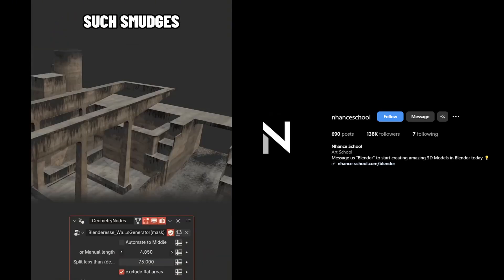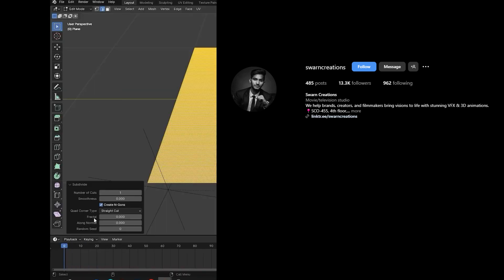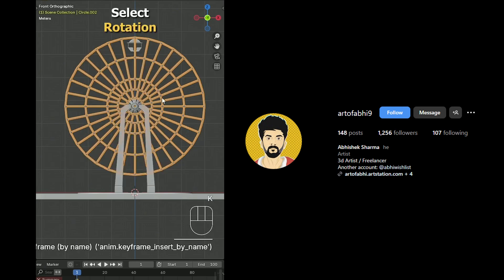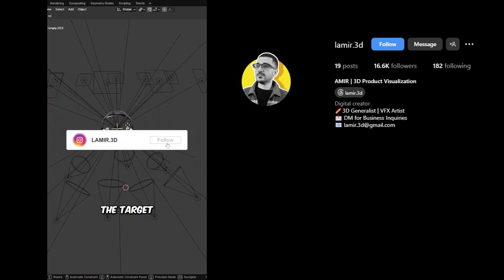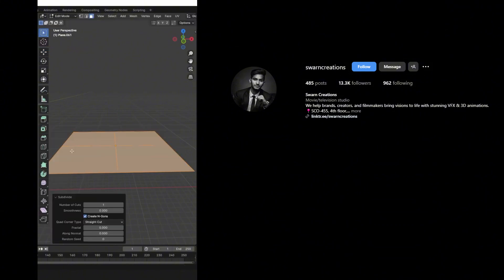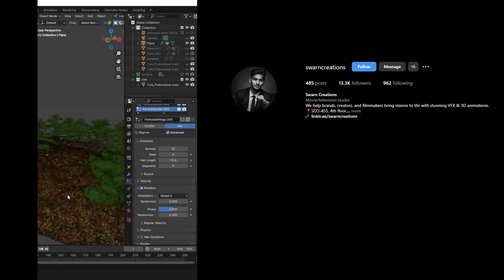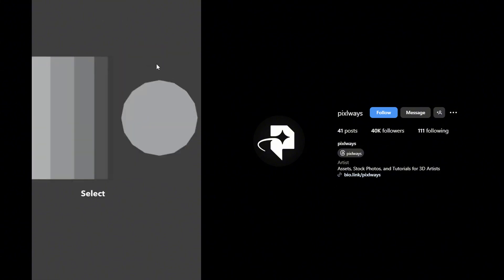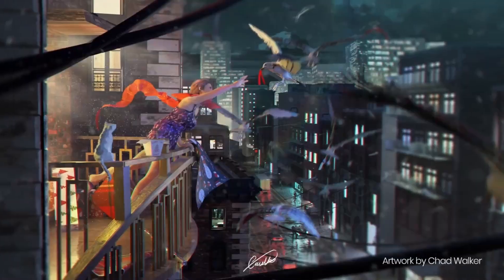Level Up Your Blender Skills With These 10 Pro Tips 🔥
blender modeling
blender tutorials
blender beginner tutorial
blender basics
blender for beginners
tutorial blender
blender modeling tutorial
sculpting blender
learn blender
blender secrets
blender tutorial in hindi
blender dersleri
blender timelapse
blender course
blender low poly
blender скульптинг
blender full course
3d blender
blender progress
blender beginner
blender cloth
blender addons
blender 3d modeling
3d modeling blender
learning blender
уроки blender
blender simulation
blender material
blender low poly tutorial
blender art
blender geometry node
blender addon
modeling in blender
blender tips
blender projects
blender tutorial modeling
blender nodes
blender eevee
blender rendering
blender stylized
blender 3.4
blender vfx
blender texture
blender boolean
tutorial blender
blender 2d
blender texturing
blender 3
como usar blender
blender retopology
blender clouds
blender tips
blender 初心者
blender realistic
how to download blender
blender curve
blender гайд
blender satisfying animation tutorial
learning blender
blender bevel
blender asset library
blender вода
blender ноды
blender 3.1
blender 3.0
blender 2.8
blender 3.2
blender 3.3
cg geek
3d animation
polygon runway
блендер 3д
블렌더 3d
cg boost
tuto blender
blender tutorial francais
blender 作品
blender poradnik
blender สอน
블렌더
блендер
блендер 3д
piki blender
بلندر
블렌더 강좌
blender today
beauty blender
blender projects
blender уроки
blender 初心者
blender 3d modeling
blender wireframe